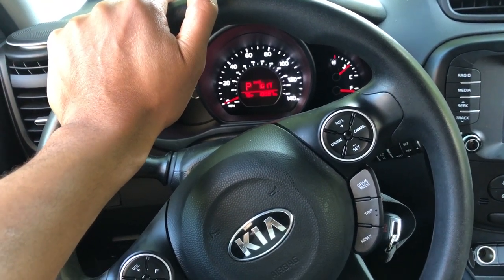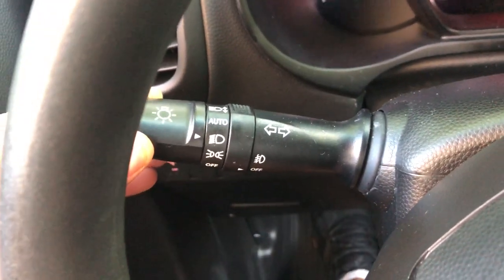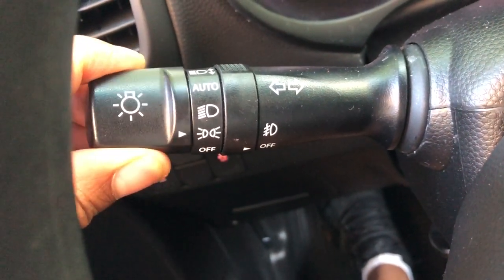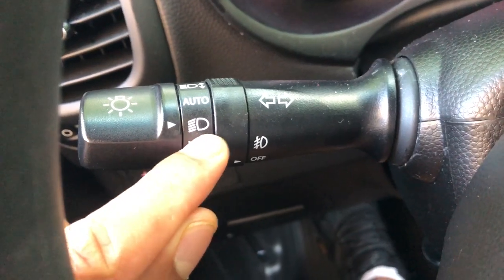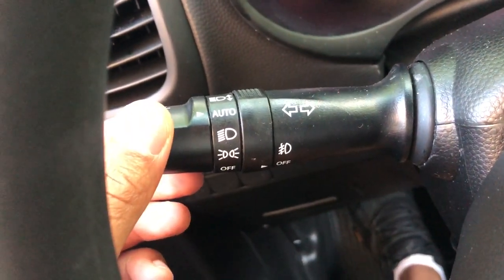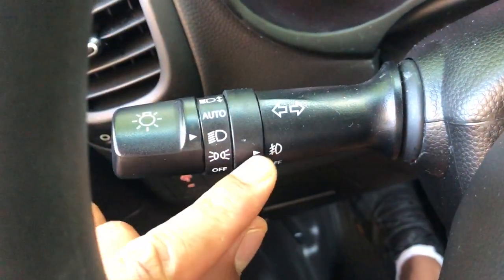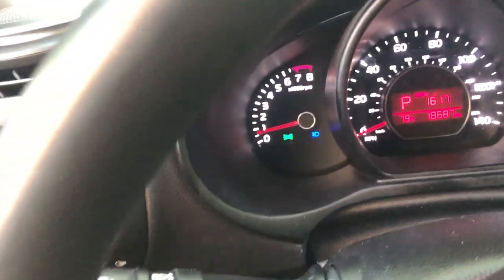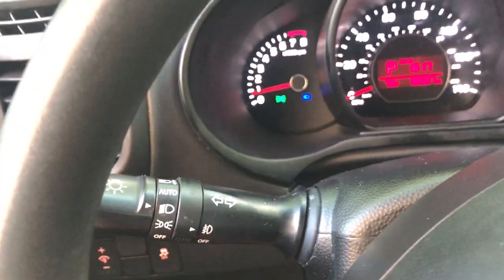Headlight controls - KIA SOUL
Showing how to control the headlights using the switches in this Kia soul. Having your headlights on is essential for driving in dark or dim situations. Headlights on this vehicle also come with the bright headlight feature which could be used for even darker situations where oncoming cars or not coming your way. The headlight features also include a fog light for for the situations where your headlights make it drowned out by the fog. Also there is a parking light option for this vehicle. With this model Kia soul there is also an auto feature. .